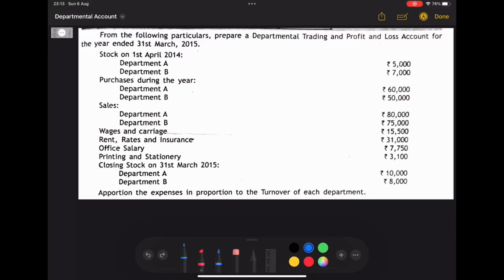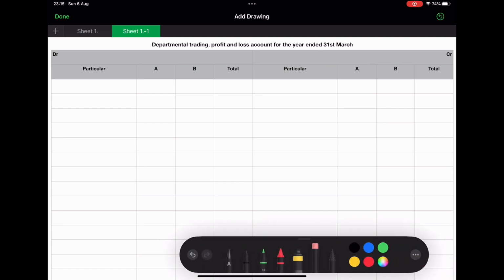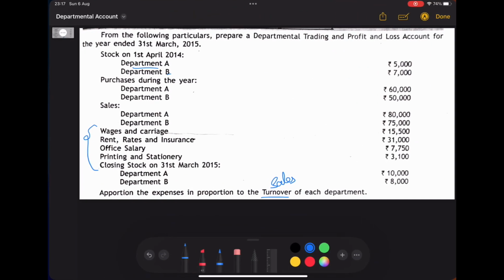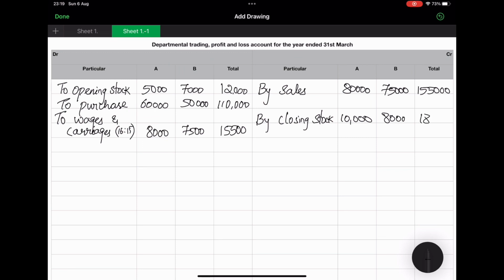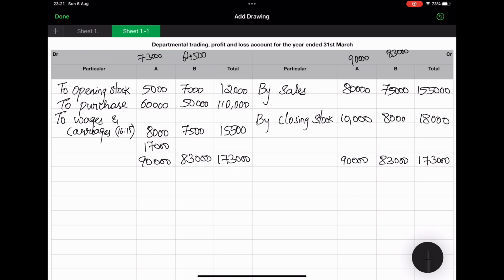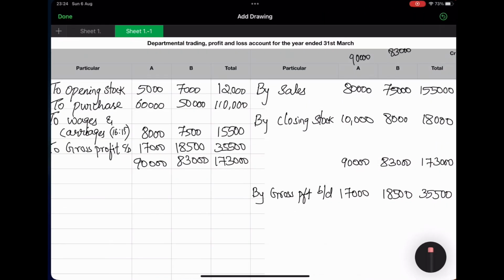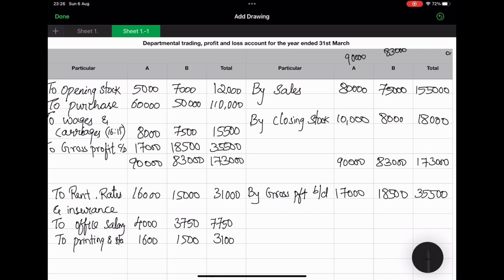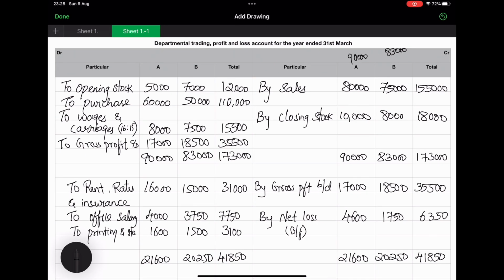Solving a problem on Departmental Accounting